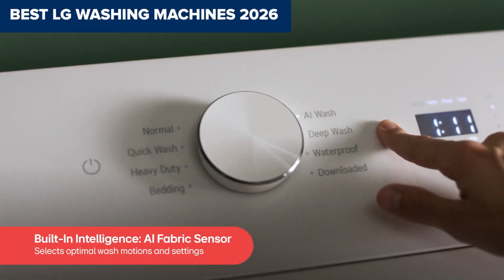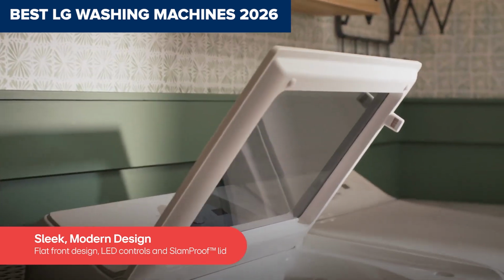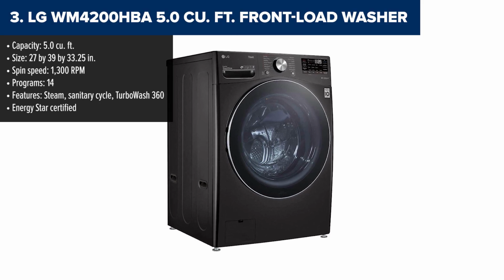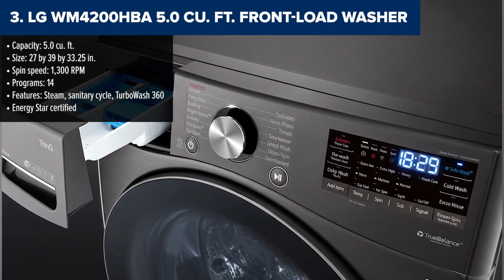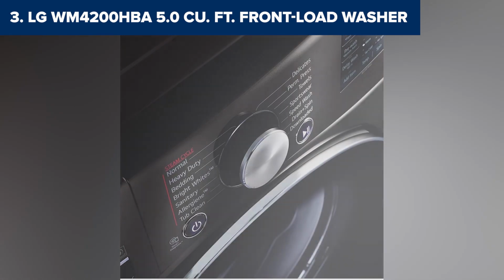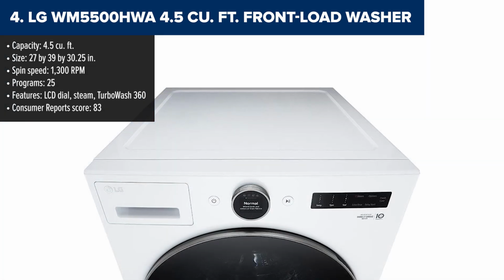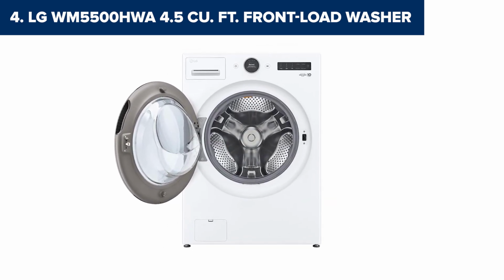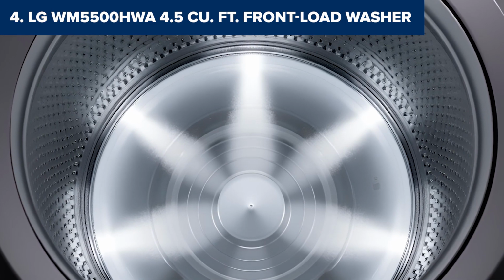TOP—5. Best LG Washing Machines 2026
LG WM8900HBA 5.2 cu. ft. Front-Load Washer

LG WT8600CB 5.5 cu. ft. Top-Load Washer

LG WM4200HBA 5.0 cu. ft. Front-Load Washer

LG WM5500HWA 4.5 cu. ft. Front-Load Washer

LG WT8200CW 5.0 cu. ft. Top-Load Washer

Which LG washer offers the best mix of cleaning power, capacity, efficiency, and everyday convenience? This ranked comparison breaks down five popular models to help you choose with confidence.